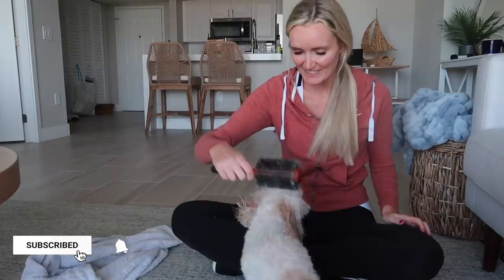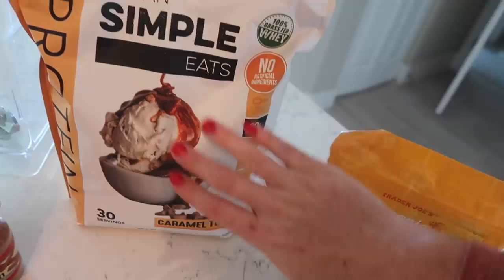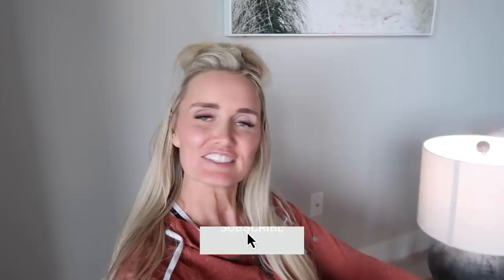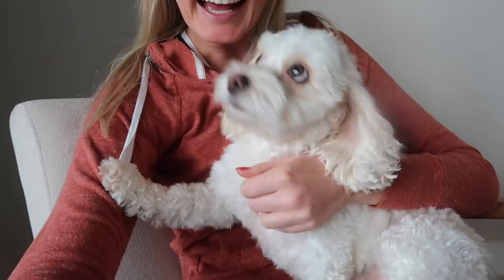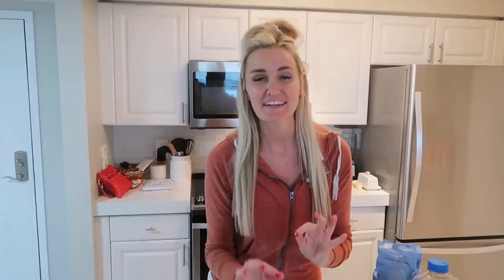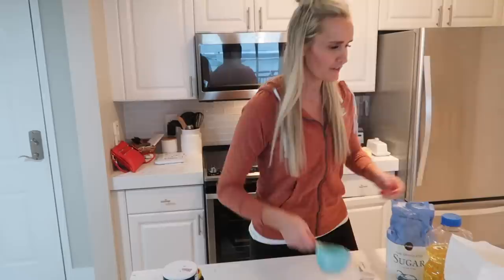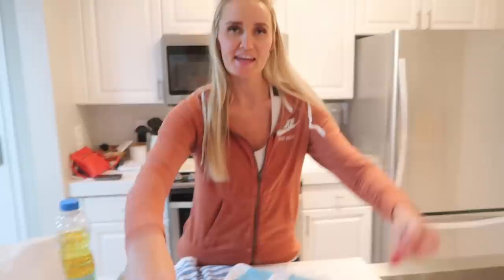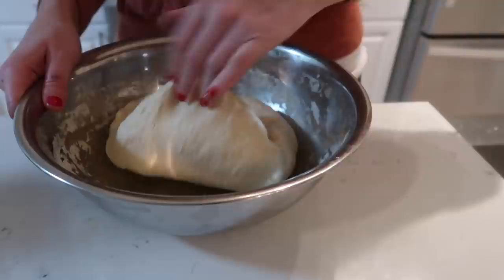WORLD'S BEST CINNAMON ROLL RECIPE 😋 HOW TO MAKE HOMEMADE CINNAMON ROLLS FROM SCRATCH! FAIL PROOF!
These cinnamon rolls are BY FAR the WORLD'S BEST CINNAMON ROLL RECIPE! Curious how to make homemade cinnamon rolls from scratch? Well you can with Jared and Britt cinnamon rolls! Britt teaches you a fail proof cinnamon rolls recipe that is definitely the world's best homemade cinnamon rolls! They're so good!! Try it for yourself and see!

Do I need a second opinion from an orthopedic doctor? My severe ankle pain has me immobile, luckily my severe ankle pain home remedies helps relieve my sharp ankle pain & it makes my ankle injury recovery bearable. Going to the orthopedic doctor for a second opinion on my severe ankle injury may be what I need if my pain home remedies don't relieve the sharp pain in my ankle and help my recovery. Checkout Jared's recovery items

Heel Cups
Ankle Brace
Compression Sock
Compression Sleeve

Cinnamon Rolls Recipe – Recommended kitchen items
Yeast:
2 Tbl Rapid Yeast
1/2 Tbl Sugar
1/2 cup warm water

*Mix in bowl until it doubles

In large bowl combine:

5 cups Flour
1/2 Cup Sugar
1 1/2 cups Warm Water (may need more depending on climate)
1/4 cup vegetable oil
1/2 Tbl Salt
Add yeast mixture

Knead dough and let rise for 1 hour
Roll out add brown sugar, cinnamon

Lay  on buttered dish and bake 375 for 15-20 minutes

🛍 Products We Use & Love 🛍
🛴 Britt's Scooter
🛴 Jared's Scooter
😴 Jared's TMJ Pillow
🚲 Our SixThreeZero Bicycles
🎒 Our Travel Bags
🛌 Our Cariloha Mattress & Sheets
❤️ Our Super Soft Minky Couture Blankets

Jared and Britt are from the Bingham family of family vloggers. Their daily vlogs are fun, positive and happy. The Bingham family vloggers include This Is How We Bingham, Jared and Britt, Dan and Chelle, Our Life In Holland, and Sean Bingham. Together we are the Bingham family daily vloggers!